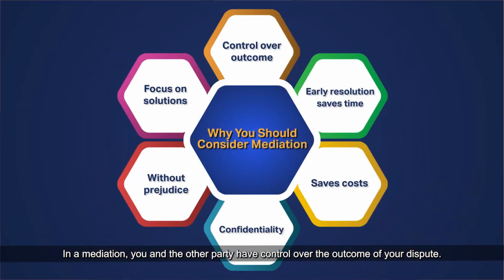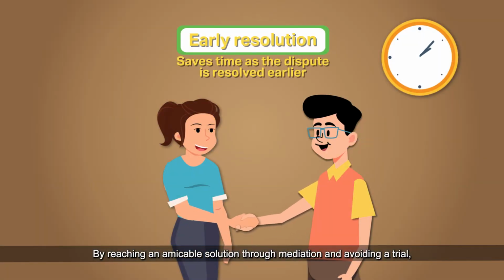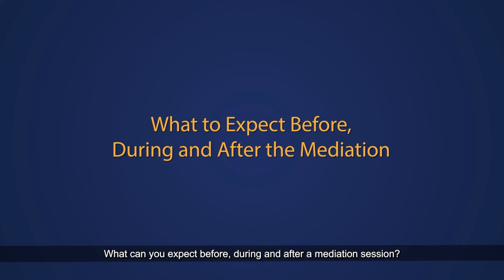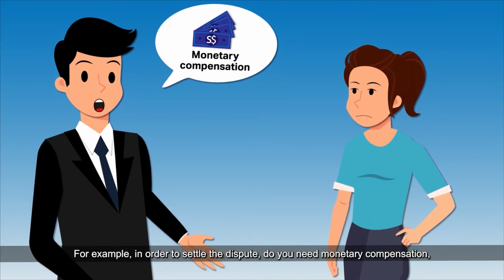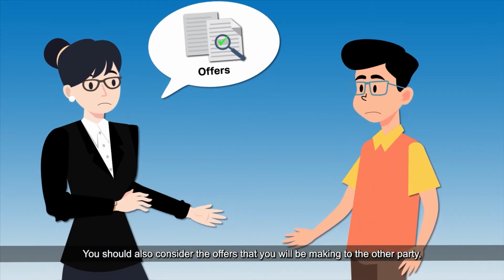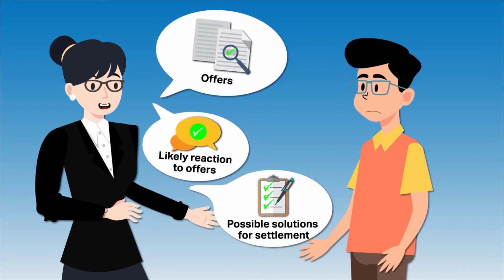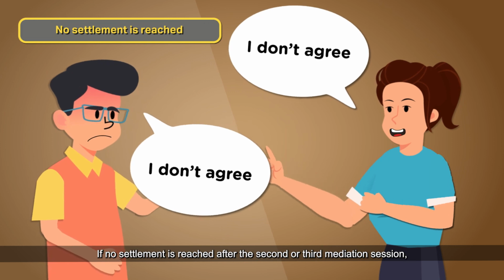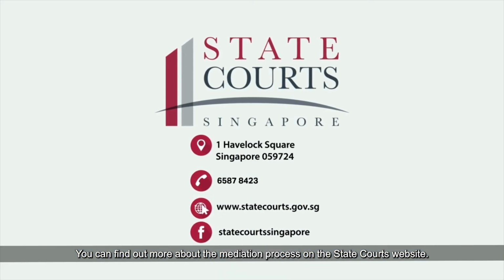Judicial Mediation at the State Courts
This video illustrates the different stages of the Judicial Mediation at the State Courts, explains the purpose and benefits of mediation, and also provides tips on how to be well prepared for the mediation process.